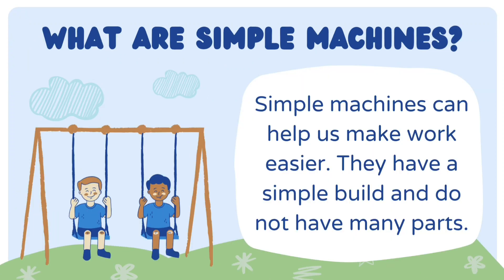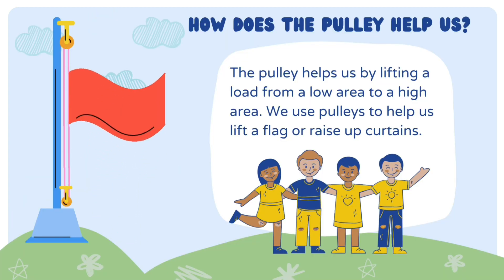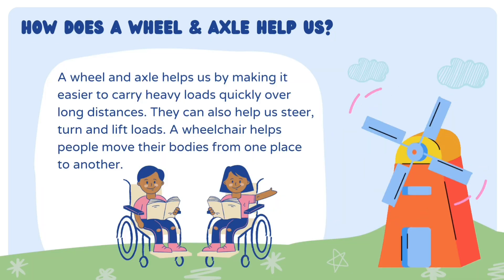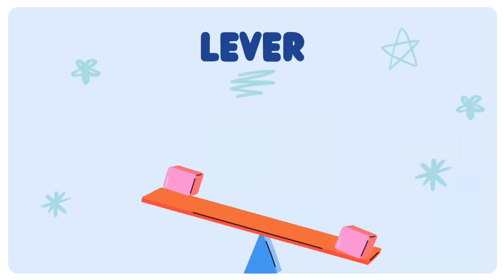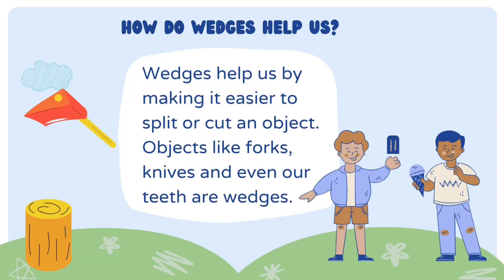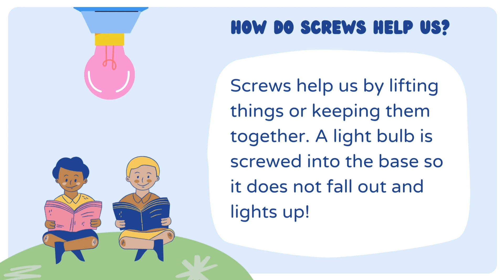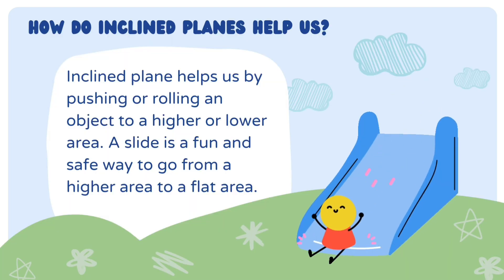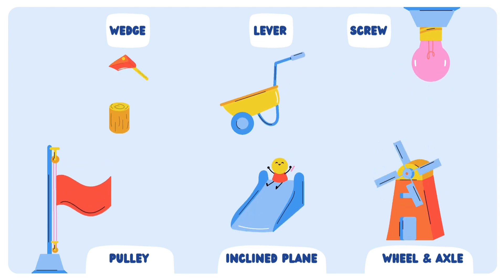Simple Machines| Examples with Diagram|How do Simple Machines help us?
Simple Machines| Types of simple Machines|

simple Machine
simple machine class 6
how to draw simple machine
simple machine class 6 science

science educational videos for students
science educational videos for kids
science educational videos

Simple Machine
types of simple machine with example
simple machine examples with diagram
examples of simple machine
how does Pulley help us?
how does lever help us?
how does wedge help us?
how does inclined plane help us?
how does wheel and axle help us?

what are lever?
what is Pulley?
what is Wheel And Axle?
what is screw?
what is wedge?

Class 5 Science Simple Machines
What are simple machines?
Types of simple machines like lever, inclined plane, screw, wedge, wheel and axle, pulley.
What is a Simple Machine?
Lever
Inclined plane
Screw
Wedge
Wheel and Axle
Pulley